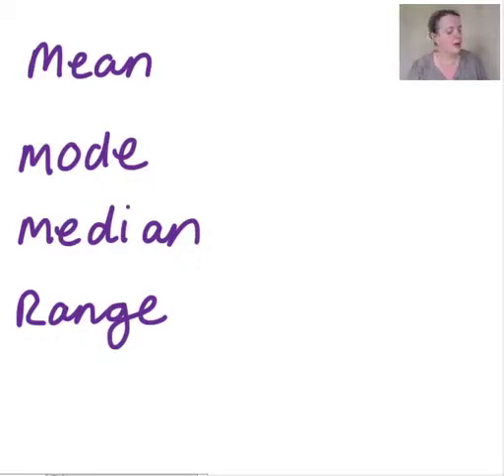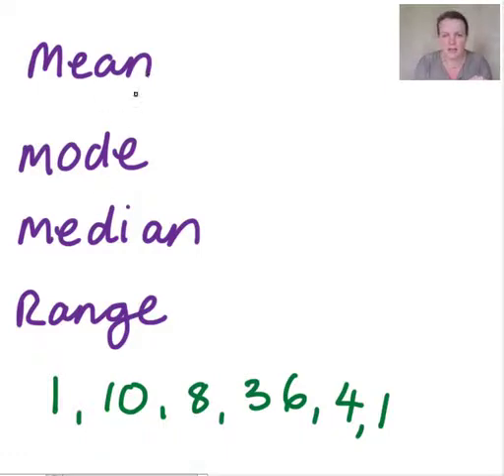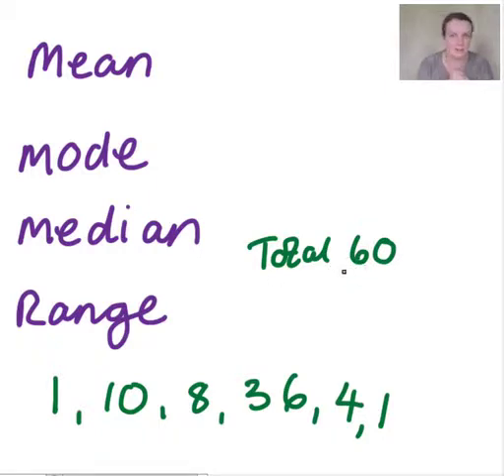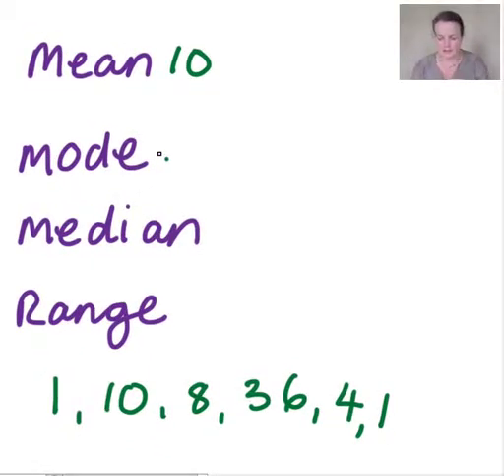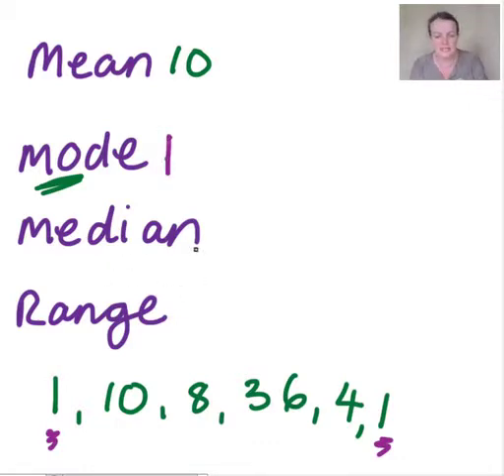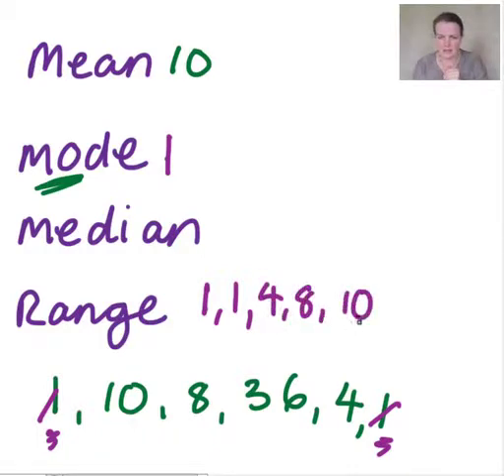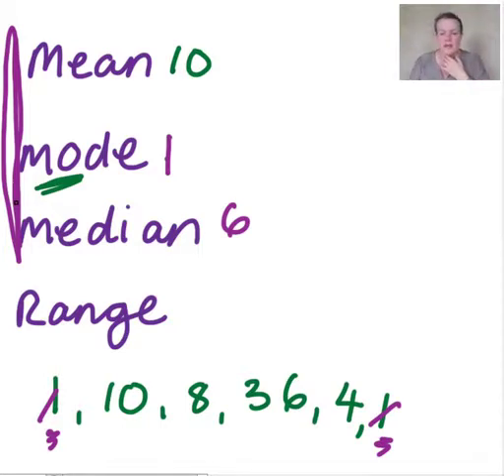11+, Scholar's Course, Book 3, Maths 3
An 11+ level question, looking at mean, median, mode and range.